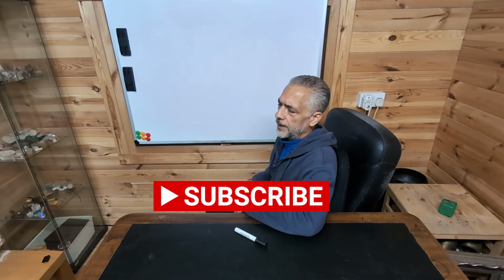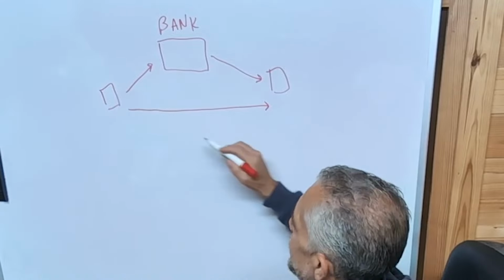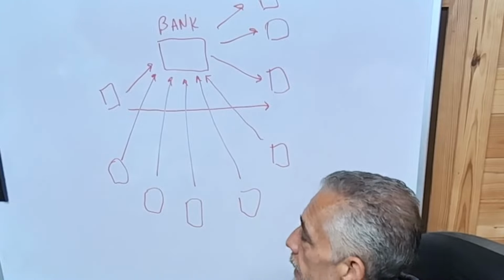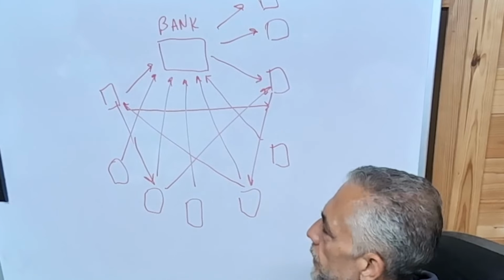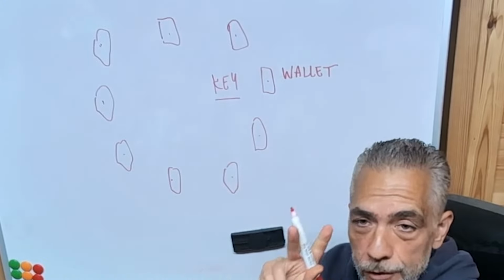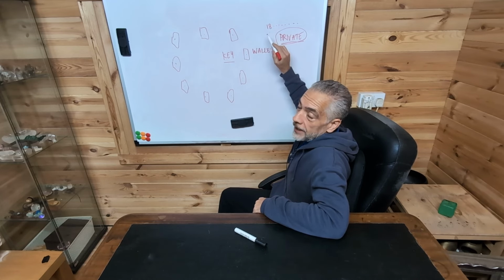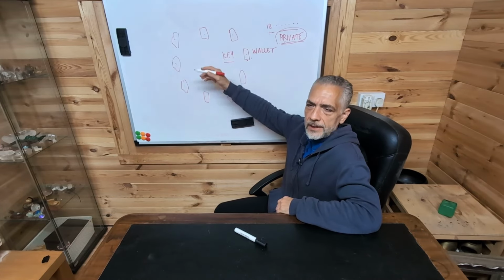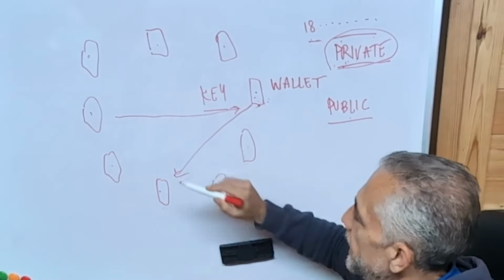A SIMPLE Introduction to blockchain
A Simple Introduction to How Blockchain Works. This is a short excerpt from my video DECENTRALISATION for a BETTER WORLD | A Beginner's Guide to Blockchain.  This is an introduction to blockchain and asks the question "is Bitcoin a scam?" I talk about how blockchain works in a very simple way so that even a child could understand it.  And I talk about how banking works and the existing financial system.  Blockchain is an alternative to this system and it allows us to become more decentralised and hence gain back our individual power and control of our own assets and finances.  I also reveal a new and very important development in blockchain technology that is not yet known about! (see the full video for all this!)

To learn more about your independence and rights in this legal and financial system:
Check out the Sovereign Project channel here: @TheRealSovereignProject

And this is his website (Note: only this website is official - they do have copycat fake websites!):